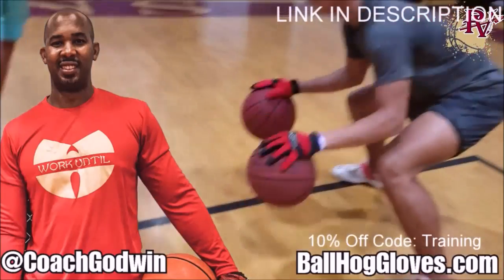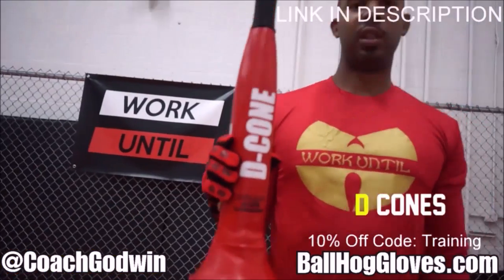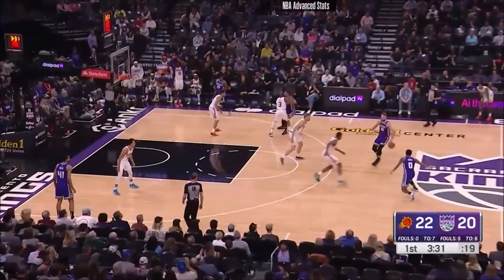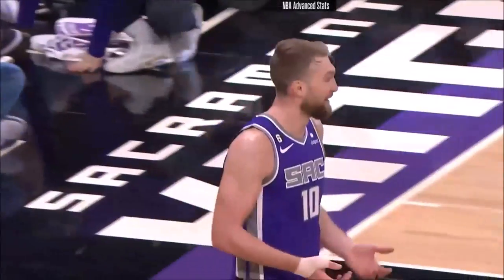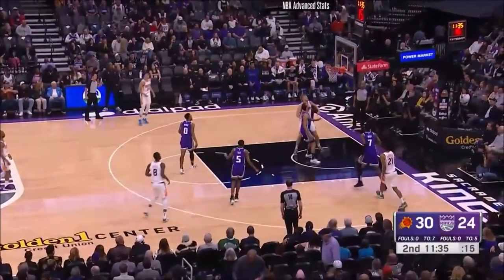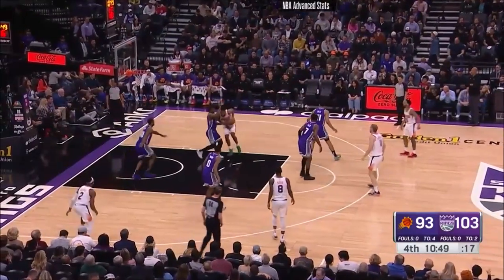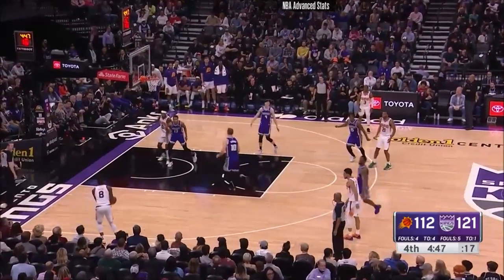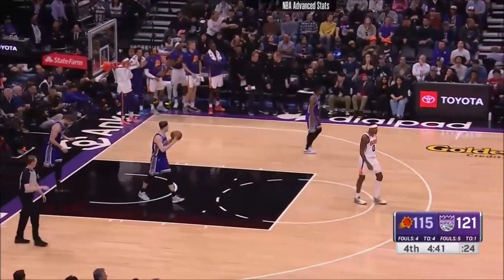TJ Warren 15 pts 3 rebs 2 stls vs Kings 22/23 season